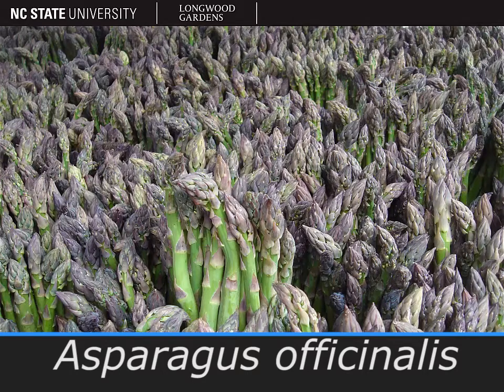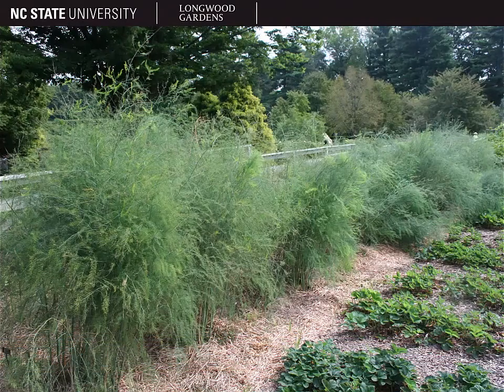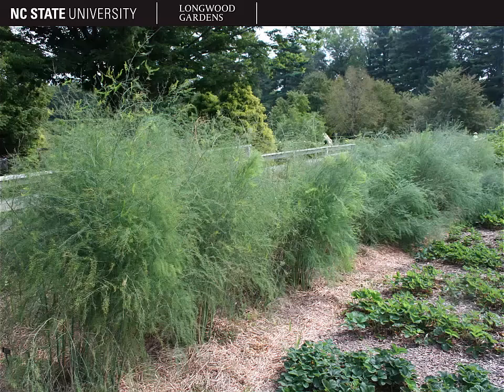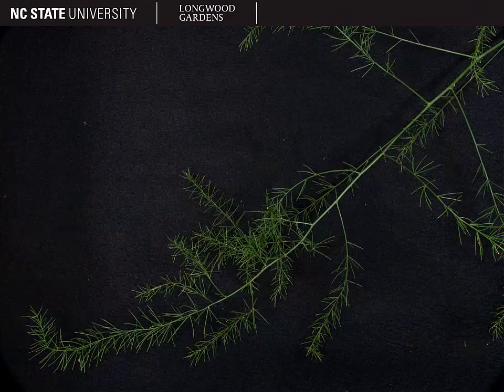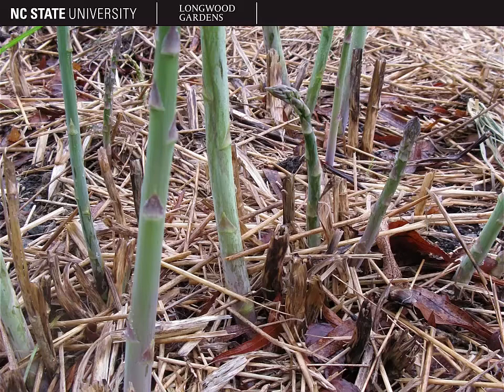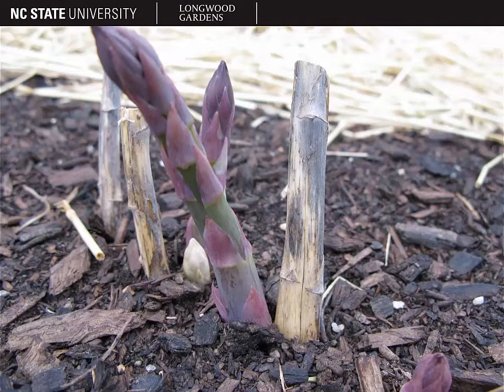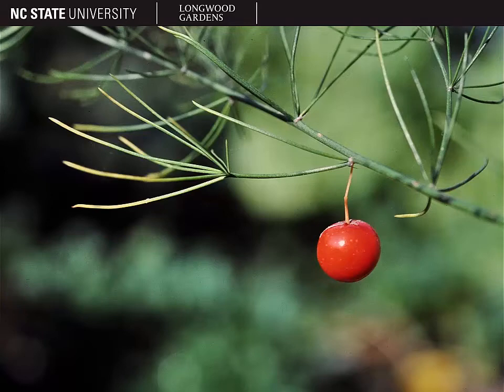asparagus (Asparagus officinalis)